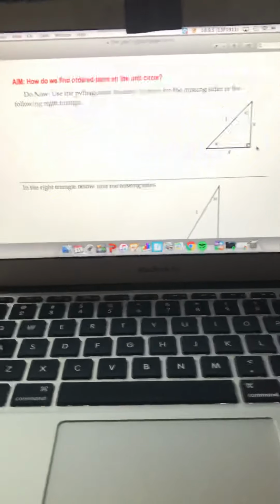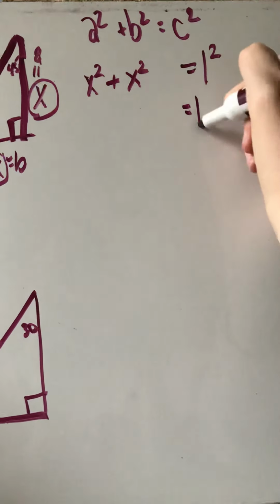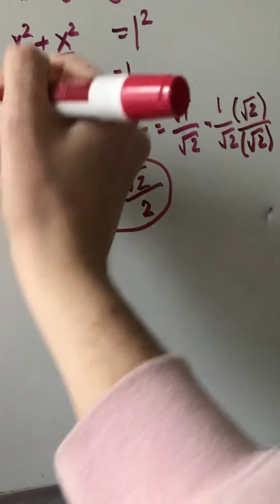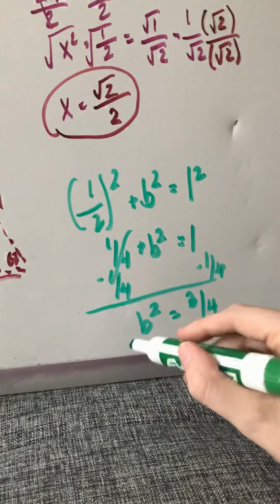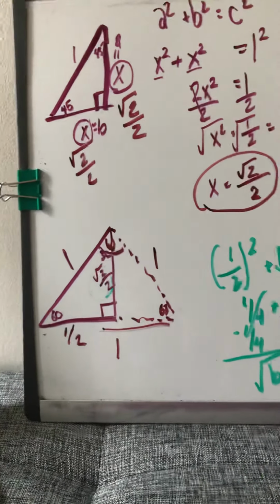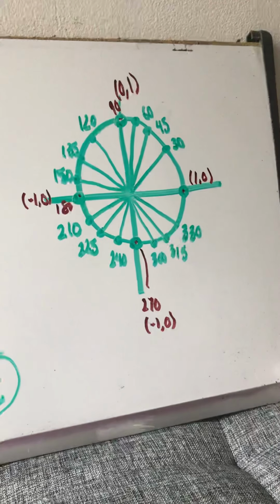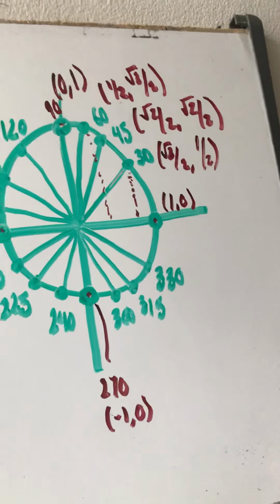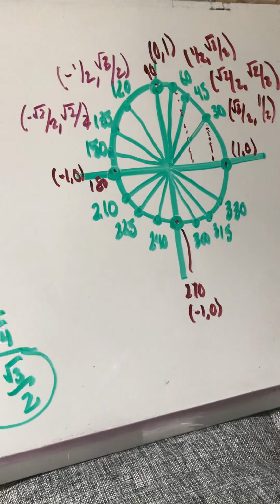The unit circle